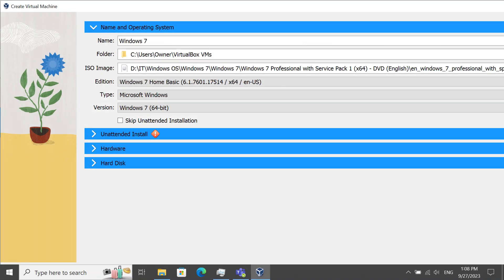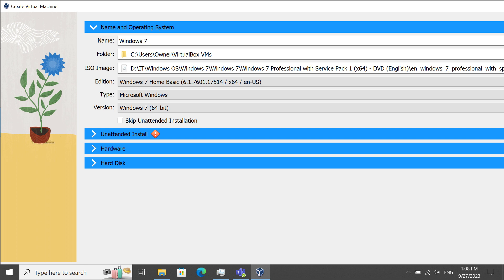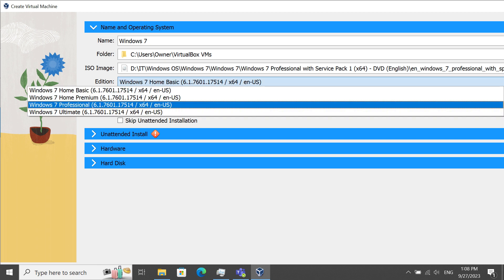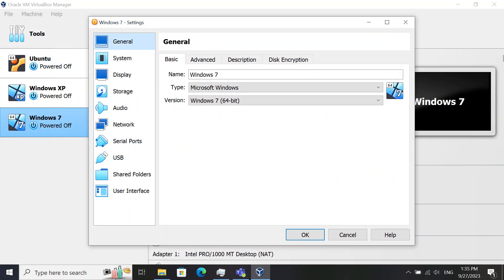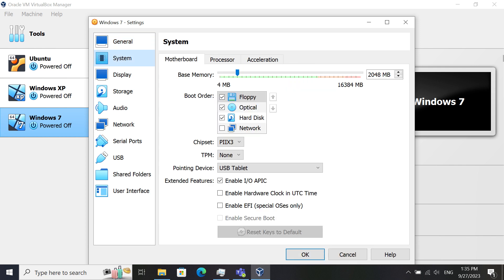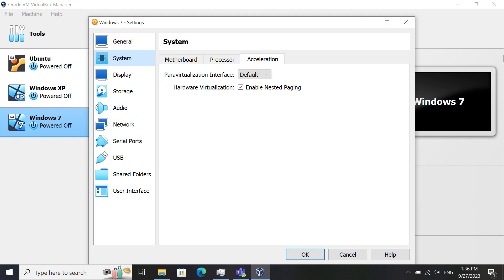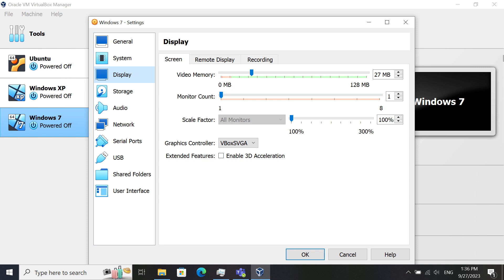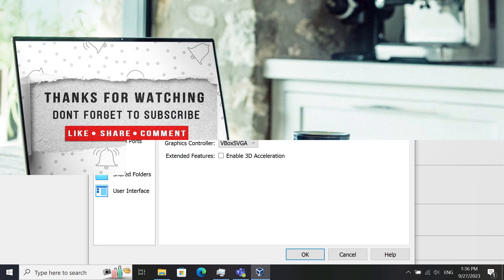How To Fix Slow Windows 7 VM in VirtualBox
I remember having issues with my former Windows 7 VM a couple of years ago. Usually, issues occur after VirtualBox updates. I have a Windows 10 laptop. And this was a fresh installation of the Windows 7 VM. These are the settings that made it work well for me.

0:00 Intro
0:21 Settings When Creating VM
1:33 My VM Settings
2:47 Stay Happy